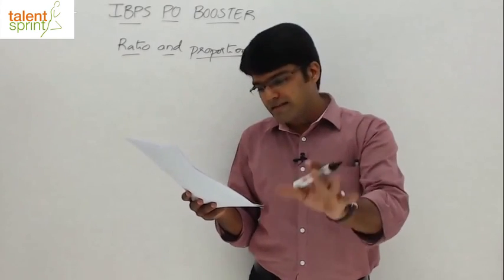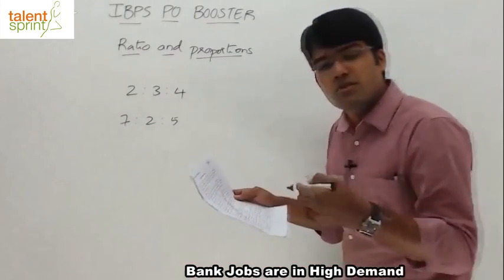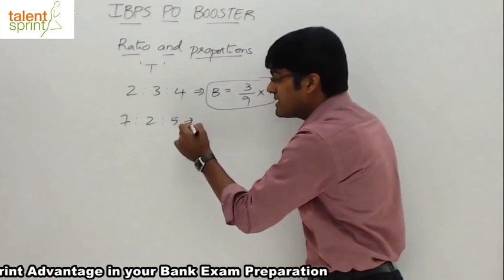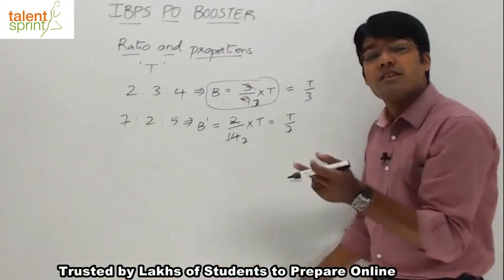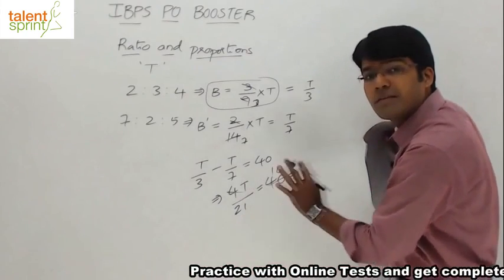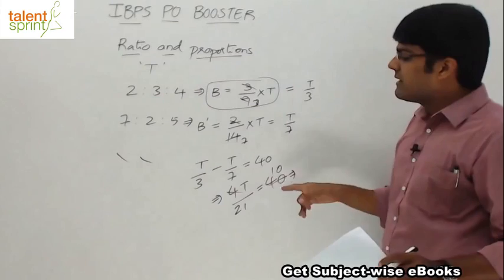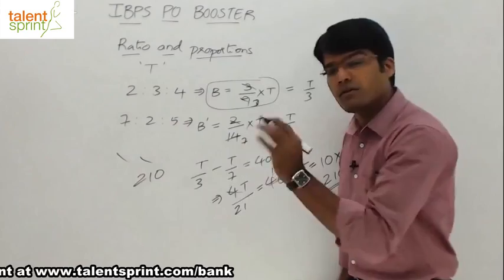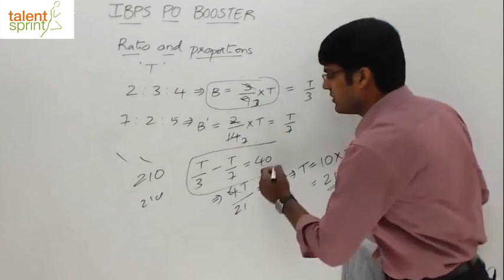Ratio and Proportions | Introduction Part 1 | Quantitative Aptitude | TalentSprint Aptitude Prep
This video will take you through the ratio and proportion solving methods. These questions are very common to come in competitive exams. This video made by TalentSprint will help you out in understanding the tricks while solving these kinds of questions. These questions are understood difficult to solve but a brief with thoroughly explained example will make easier for you to solve the complex ratio and proportion questions.

Happy learning!